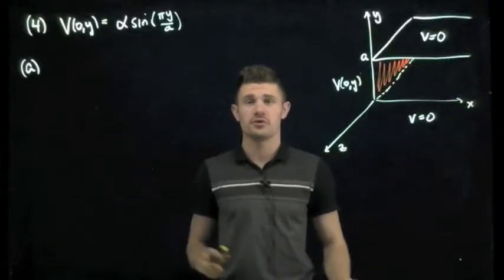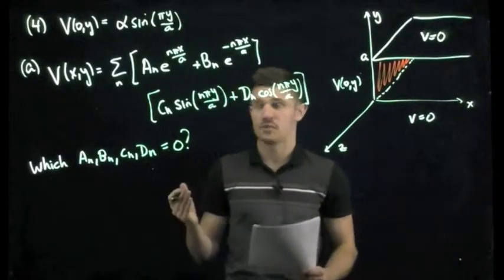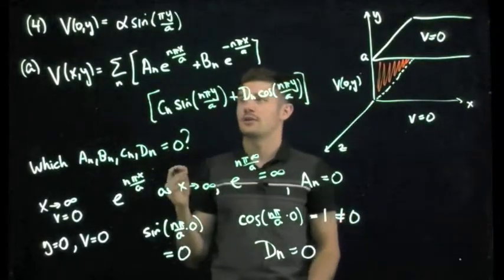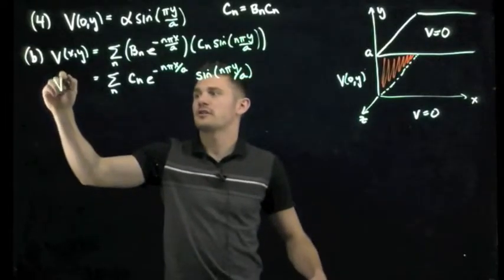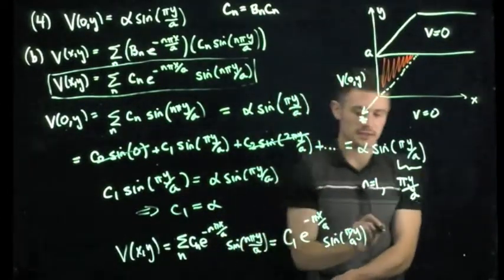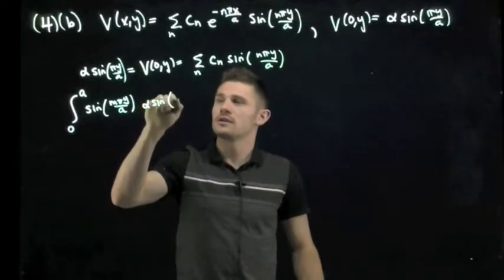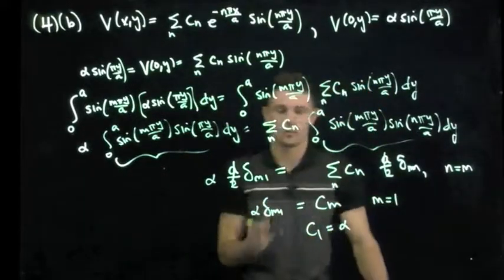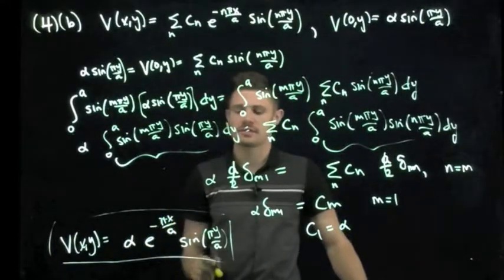Midterm 2 solutions Q4